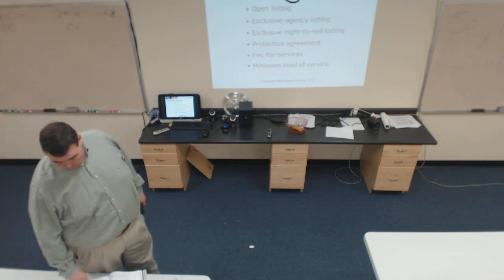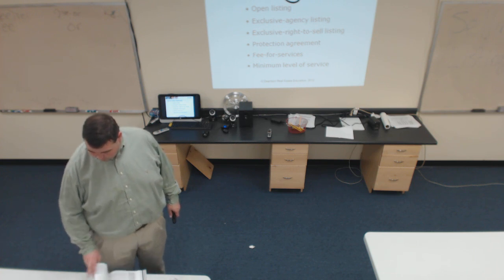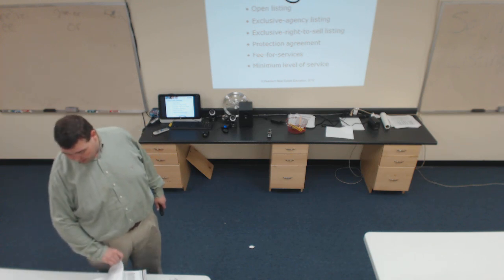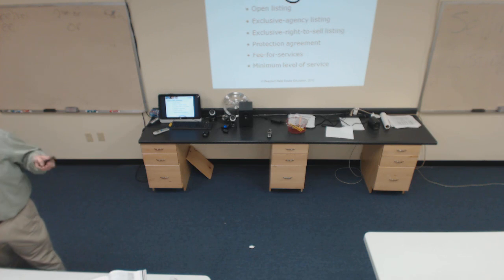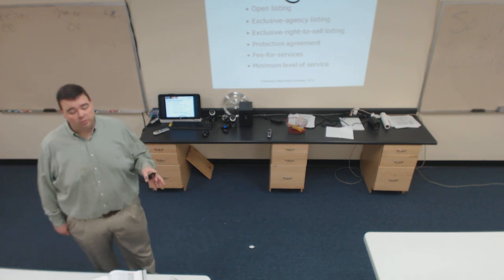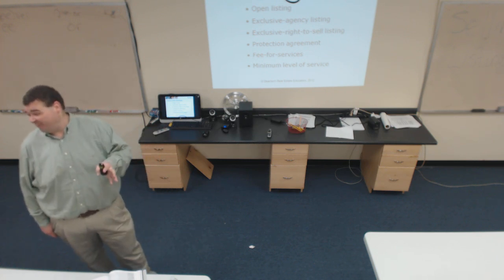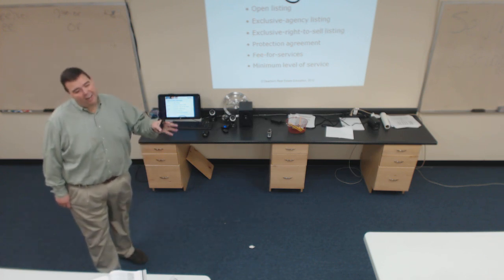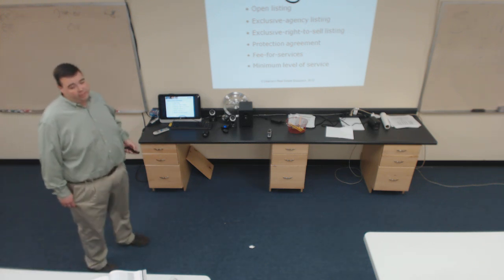Prelicensing Chapter 9 Part 1